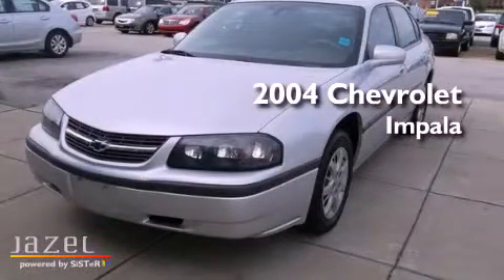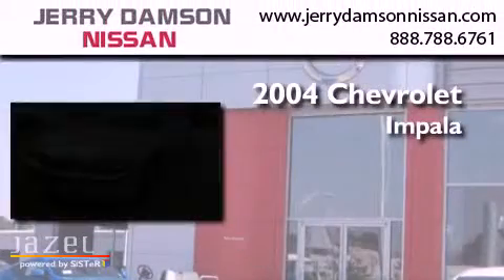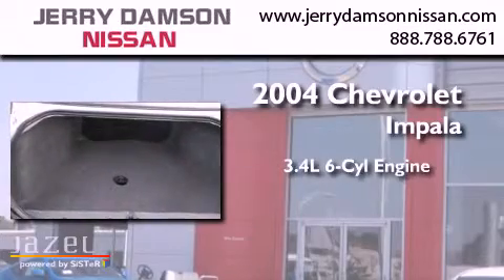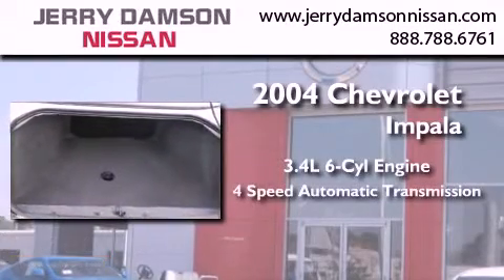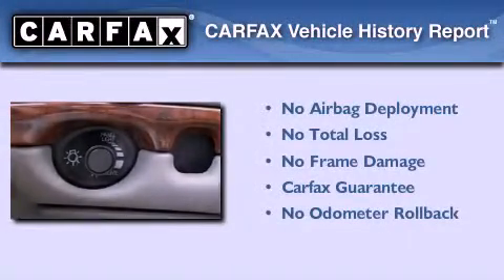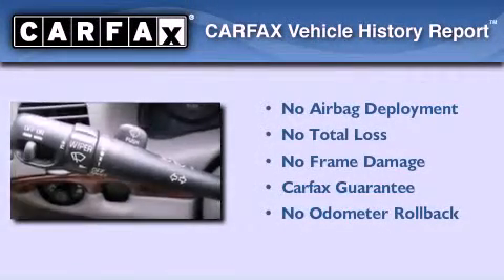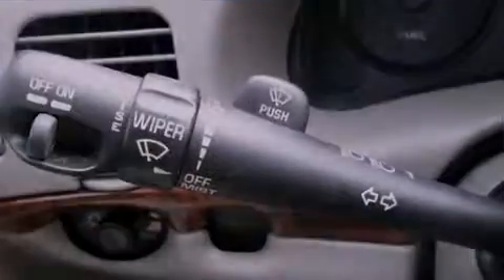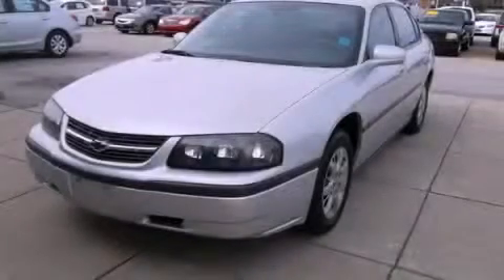2004 Chevrolet Impala Florence AL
Year : 2004
 Make : Chevrolet
 Model : Impala
 Engine : Gas V6 3.4L/207
 Trans . : Automatic
 Exterior : Galaxy Silver Metallic
 Miles : 95,552

 Stock : N1859A

 Preowned 2004 Chevrolet Impala Florence AL